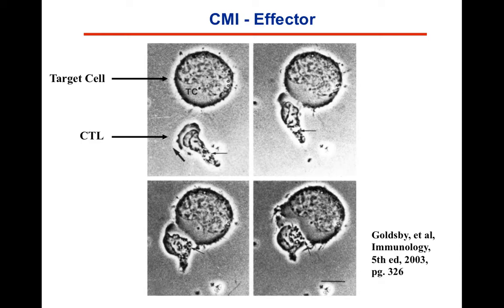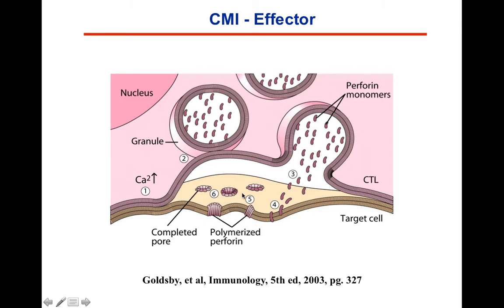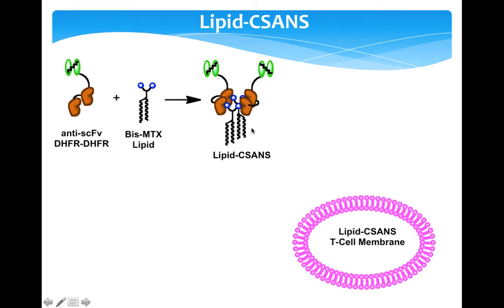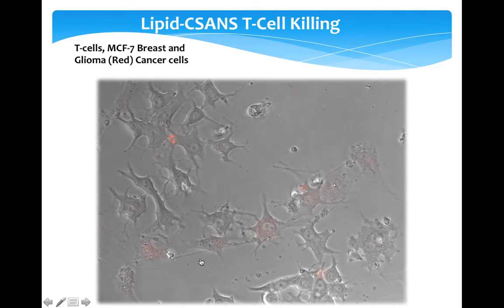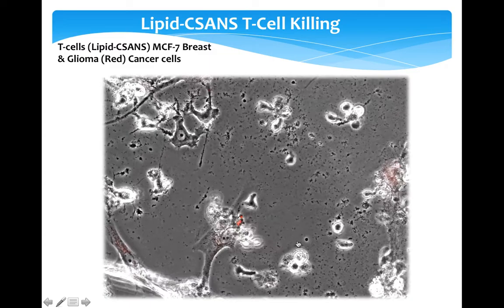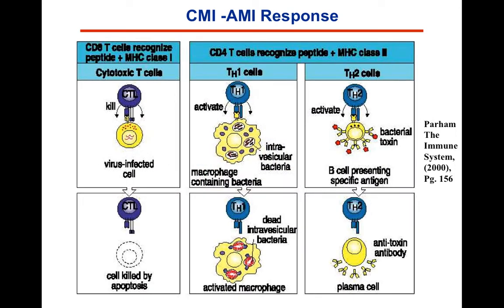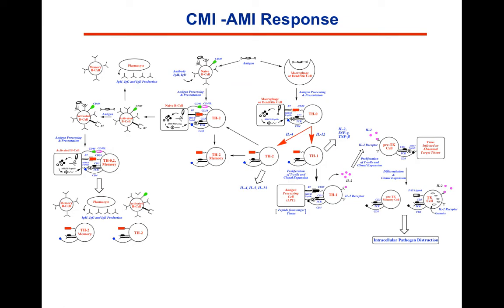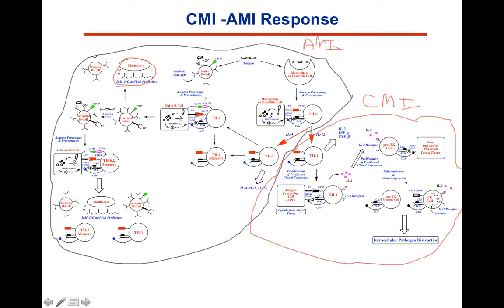CMI vid 2